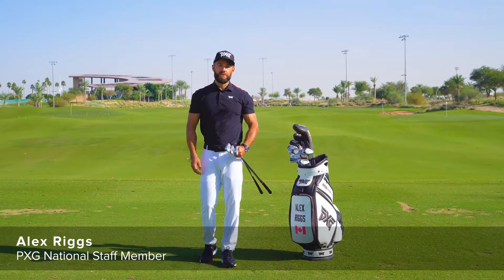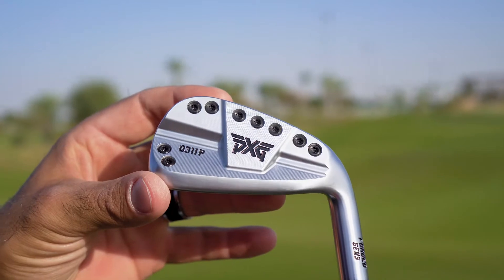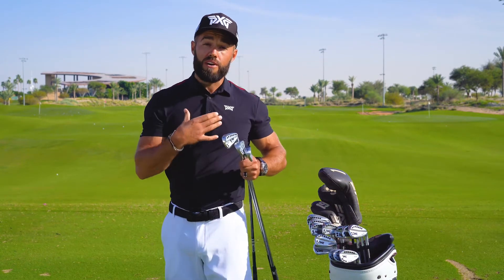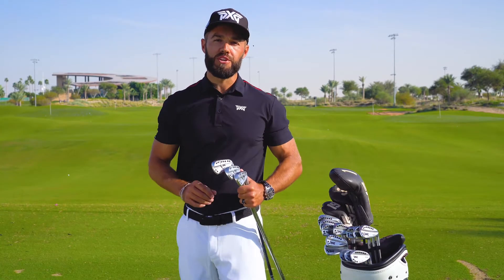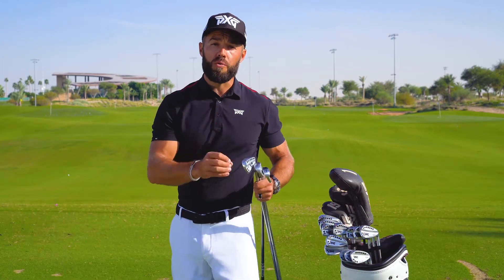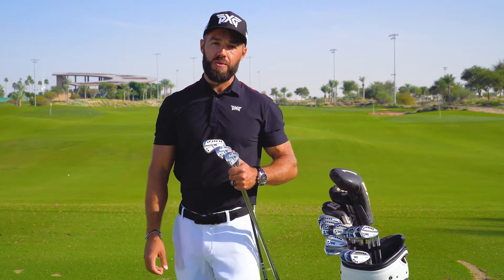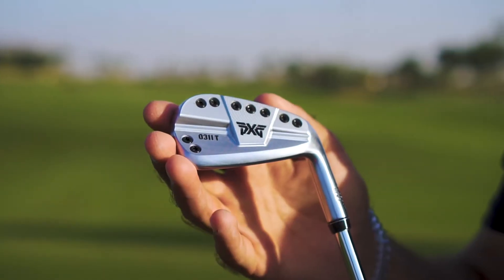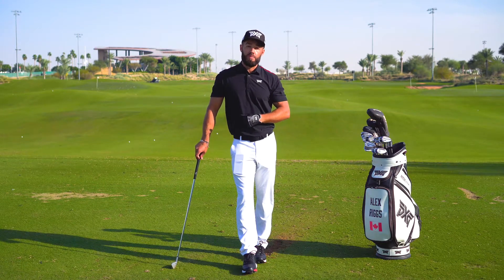PXG’s new 0311 Gen3 Irons are the best irons to date!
First look at the new line up from PXG